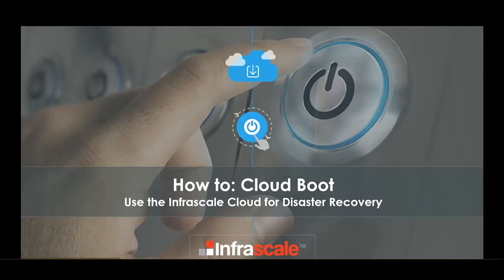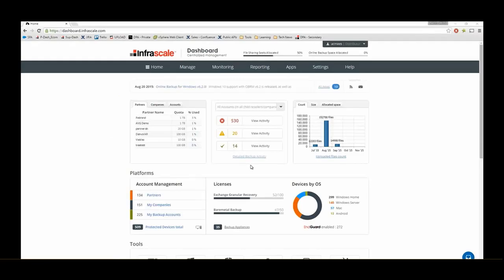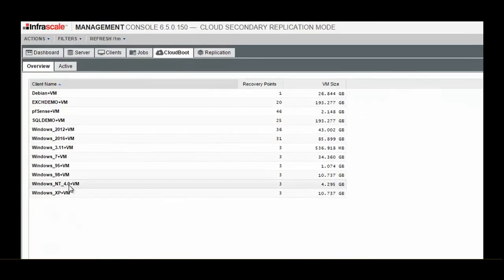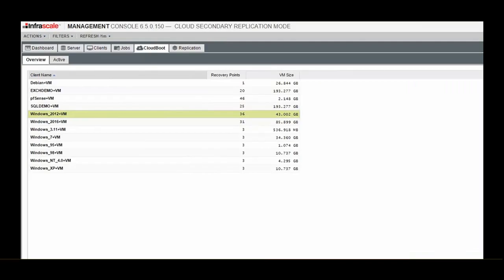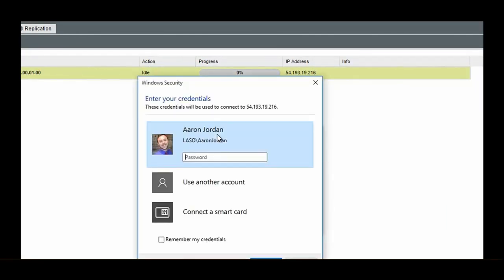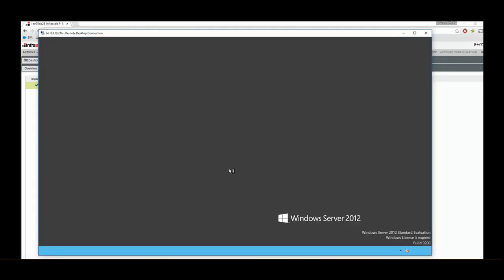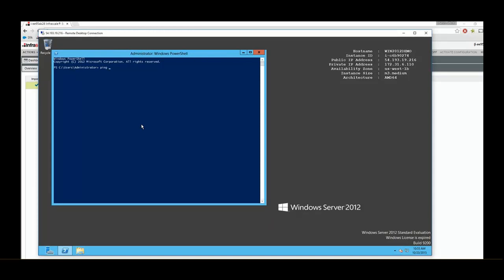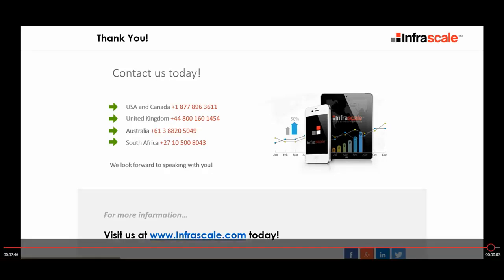Cloudbooting VMs with Infrascale DRaaS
Learn how to cloudboot your VMs with Infrascale DR.